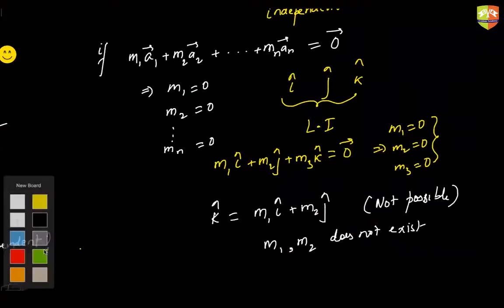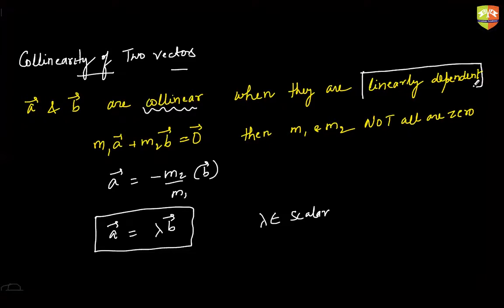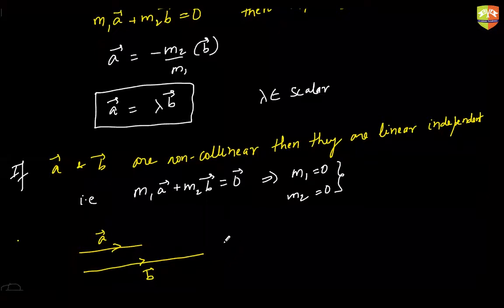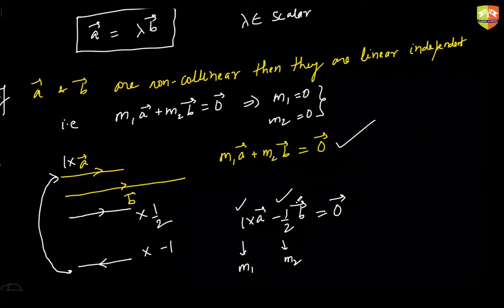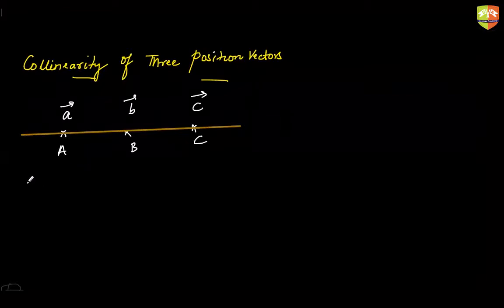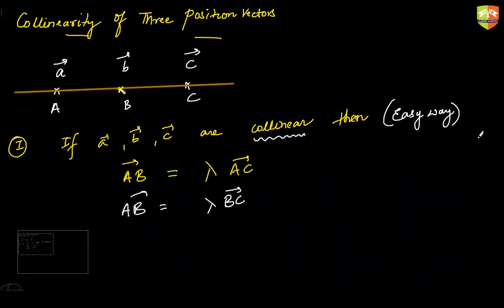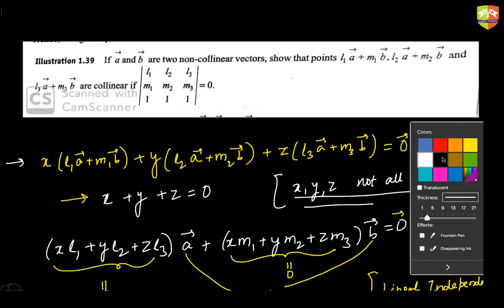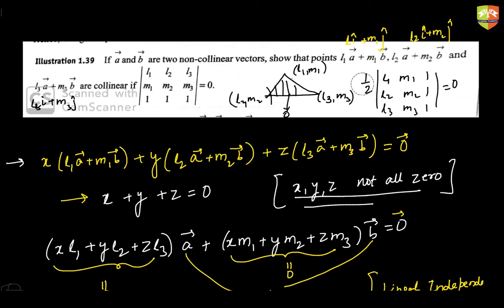VECTOR ALGEBRA VII